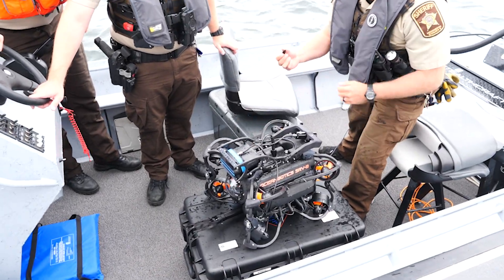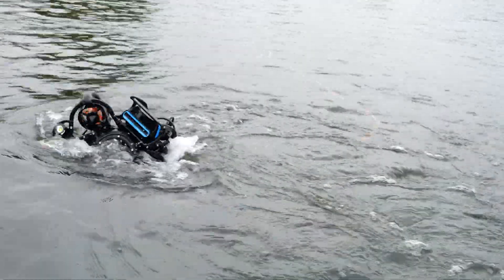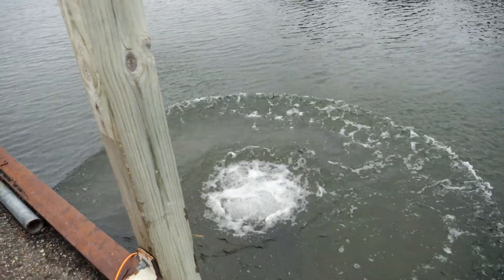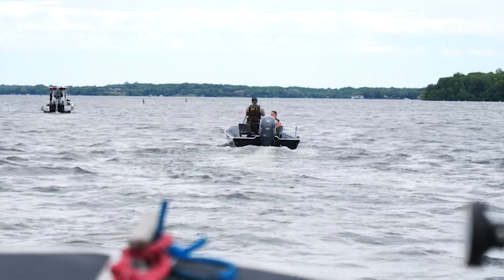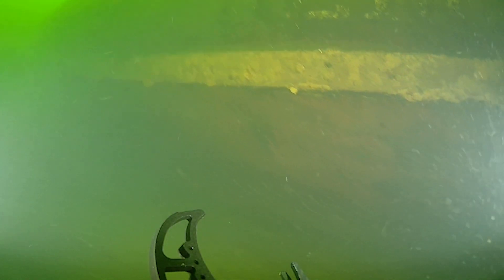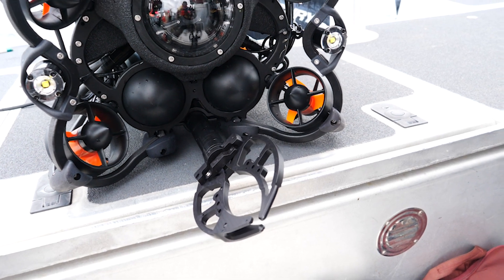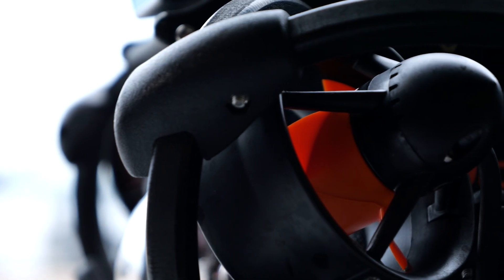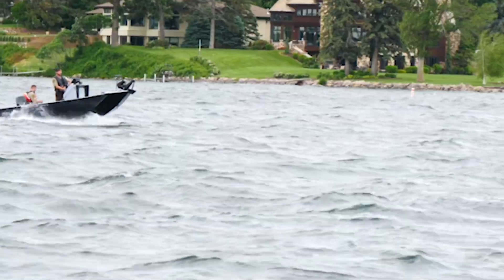New ROV aids underwater search and rescue efforts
ROV, stands for remote operated vehicle, and it's the newest tool to help the Hennepin County Sheriff's Office Water Patrol Unit in search and rescue. The Oceanbotics SRV-8 has eight thrusters to yank objects stuck in deep mud, a claw that extends and tightly grips, and a sonar that can detect the slightest crack in the hull of a major ship. You can find these drones studying sea life on the Great Barrier Reef of Australia or helping with recovery in the Arctic.